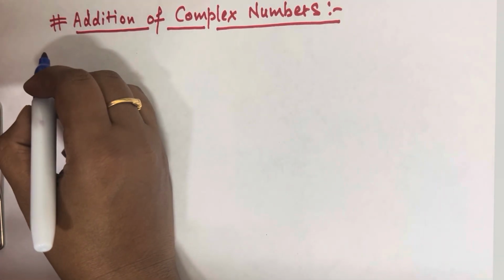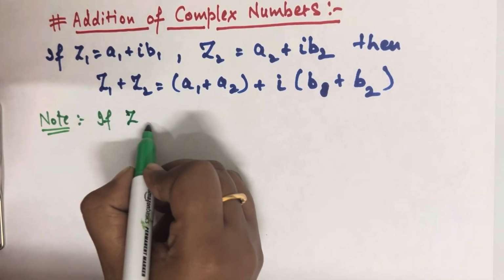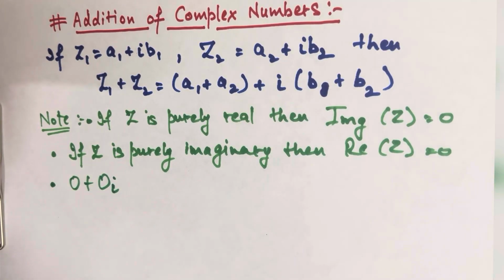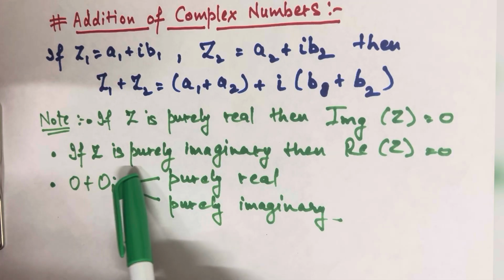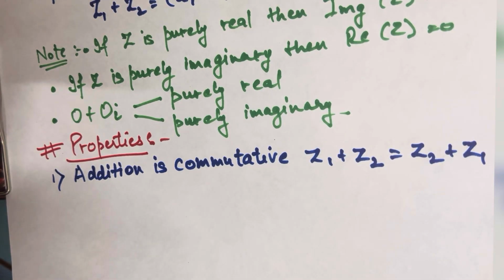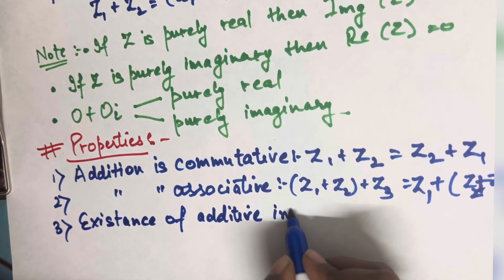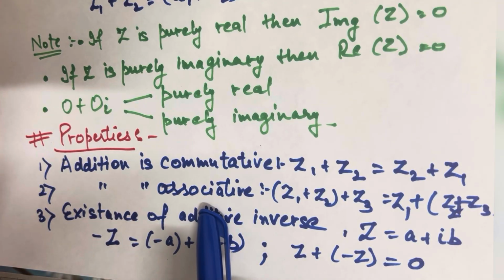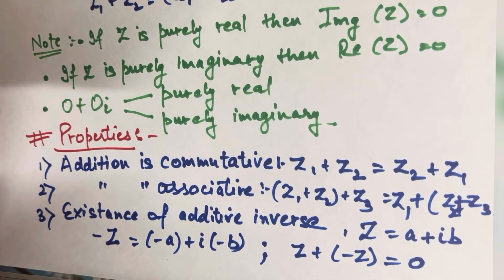AddItion of Complex Numbers | Part-5